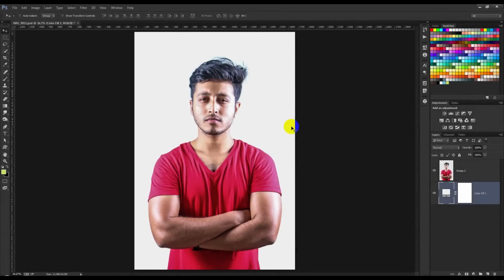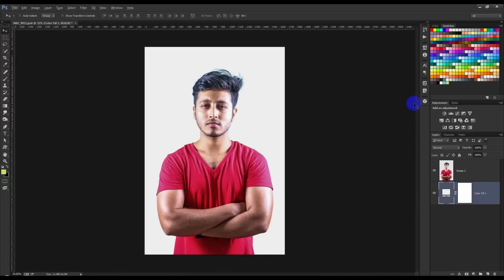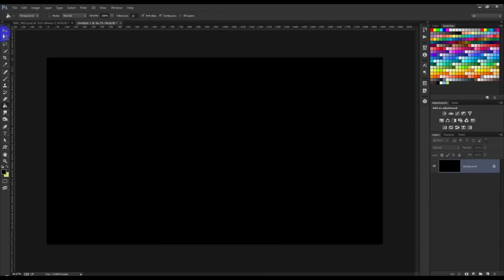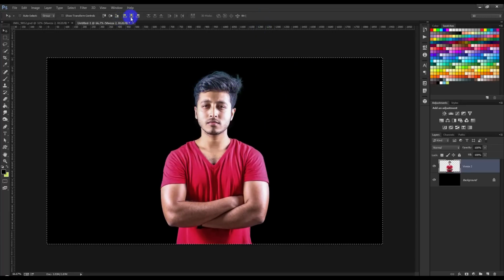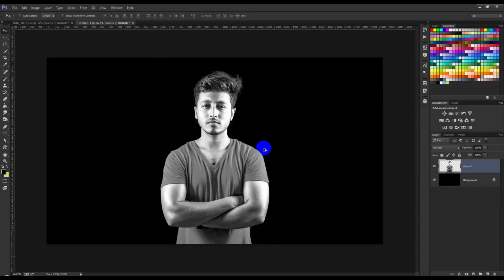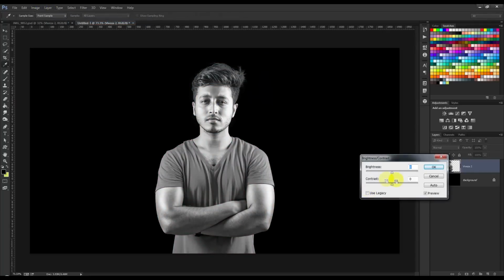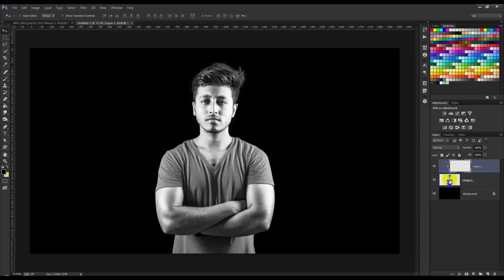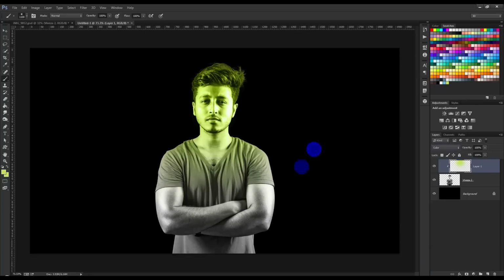Tutorial Photoshop CC : Rainbow Effect in photoshop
In this tutorial, I will show you to how to create a dreamy scene with beautiful color effects Tutorial Photoshop CC : Rainbow Effect in photoshop

• photoshop tutorials,• tutorial photoshop,• photoshop tutorial,• how to photoshop,• photoshop cc,• adobe photoshop,• photoshop,
• photo,• photo editor,• picture editing,• photo manipulation,• photo manipulation artists,• photo editing software,• photo restoration,
• online photoshop classes,• photoshop course,• photoshop training courses,• online photoshop class,• amazing photoshop tutorials,
• photoshop training course,• adobe photoshop courses,• graphic design tutorials photoshop,